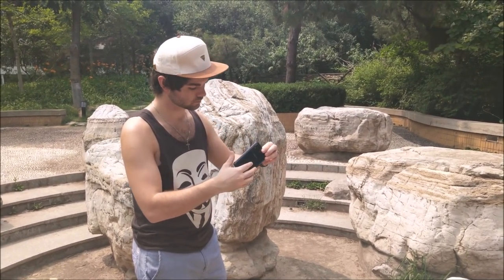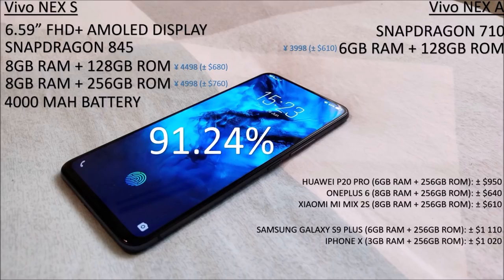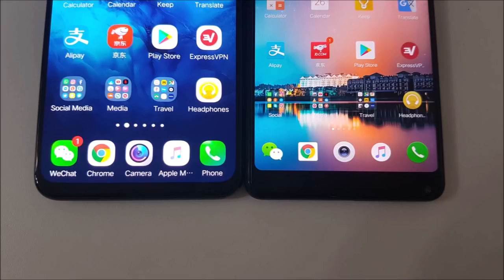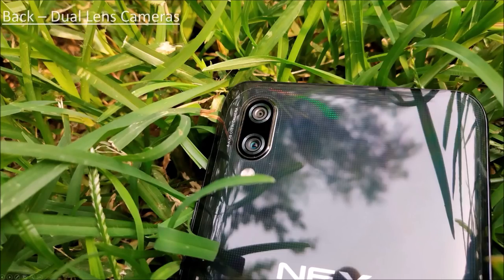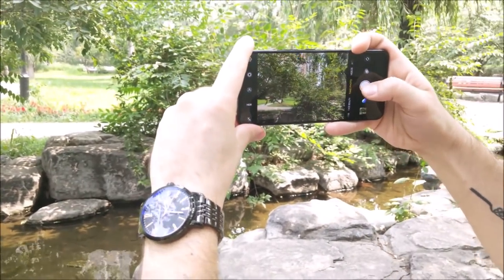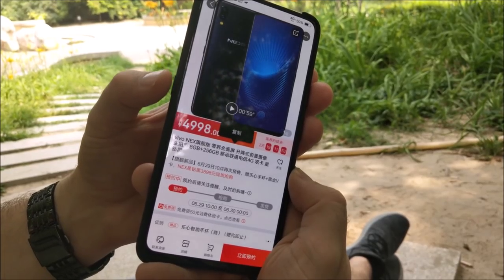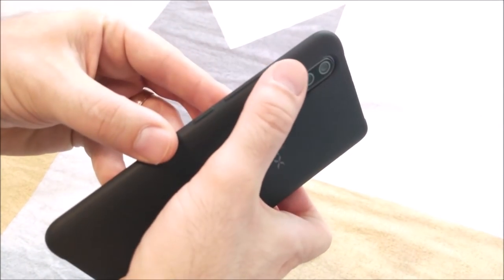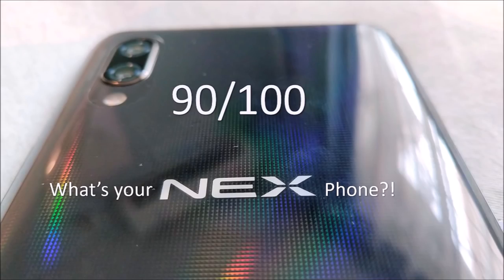Vivo NEX S Review - The Best Phone Right Now?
The Vivo NEX takes smartphones to a new breed by tweaking the fundamental features and housing a massive immersive 6.59 inch AMOLED display with virtually no bezels.

I go in-depth comparing the phone to the Chinese competition as well as market leaders but make sure to keep the video length to a minimum and sure try make this video as entertaining as possible!

Oh and don't forget to let me know what your thoughts on the Vivo NEX in the comments section below :)

What is your NEX phone?